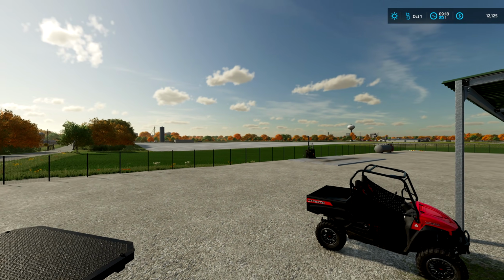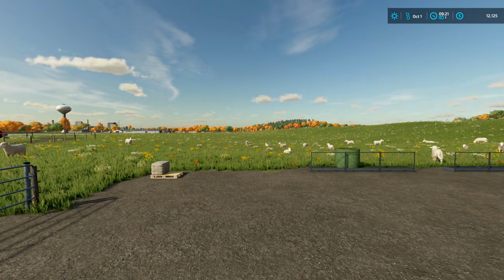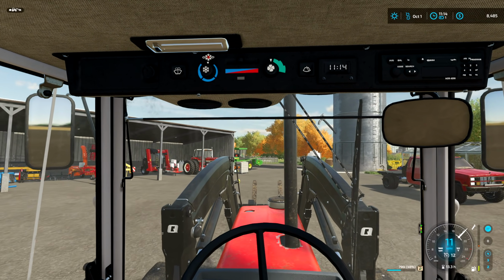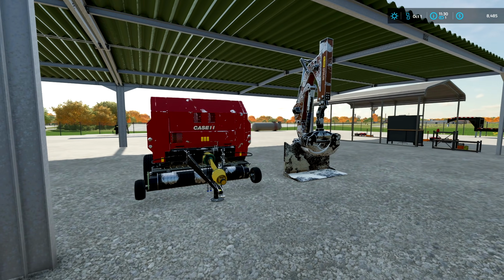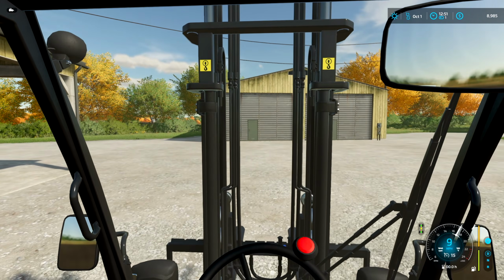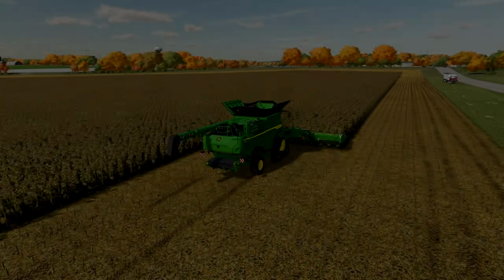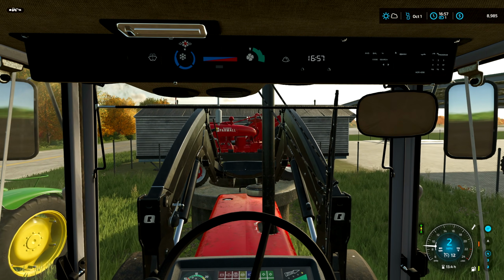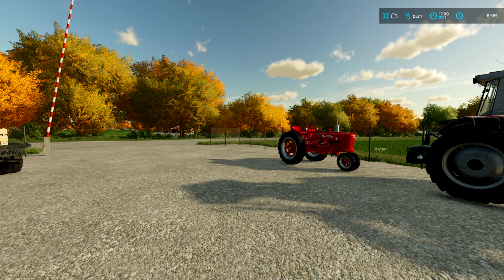Got A Great Deal! | FS22 Ultimate Roleplay | Ep 62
In this episode of the Farming Simulator 22 Ultimate Roleplay Series we are doing fertilizer spreading on our grass fields before doing a big harvesting job for the agency. We also end up getting a great offer on the Farmall tractor which is too good to refuse.

Welcome to the ultimate FS22 Roleplay Series! In this Farming Simulator 22 Roleplay Series we start out with absolutely nothing. We have no money, no land and no equipment but we have a dream of owning our own farm and we will do everything we can to make that dream a reality.